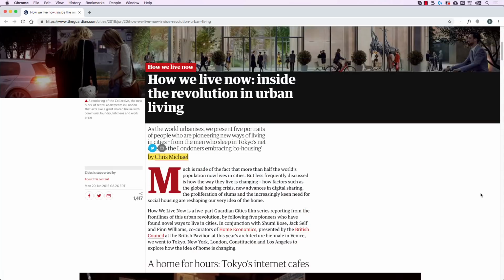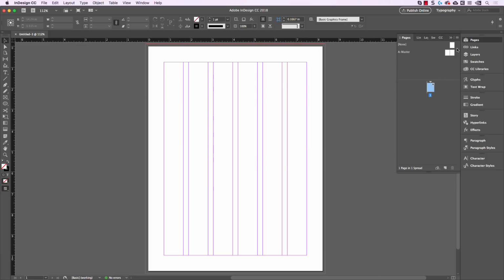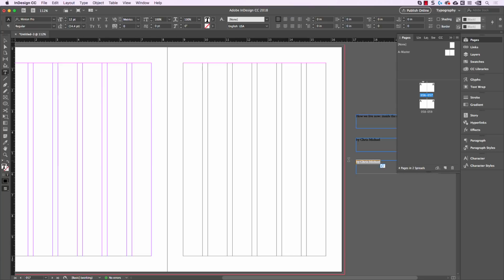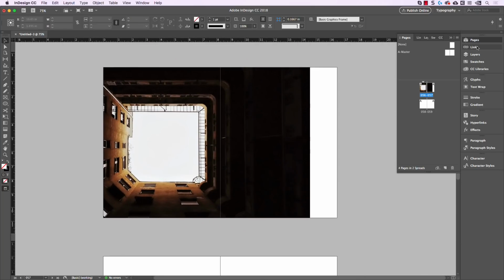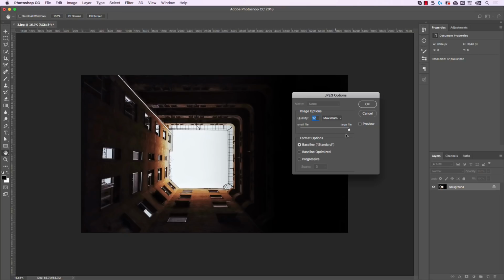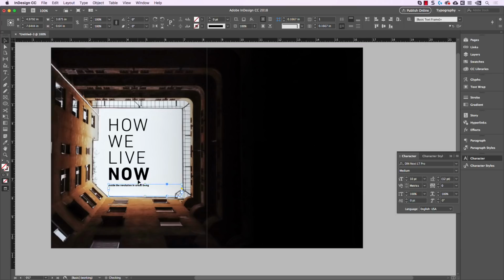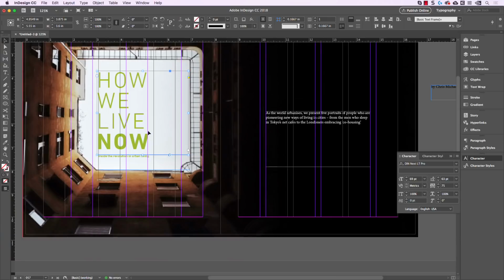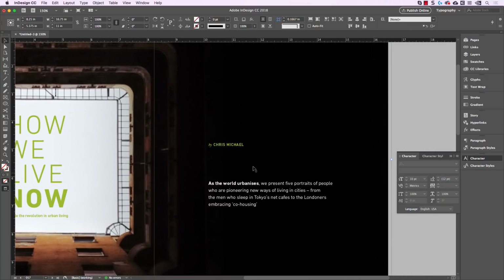ARTG 125 – Magazine Introduction Spread